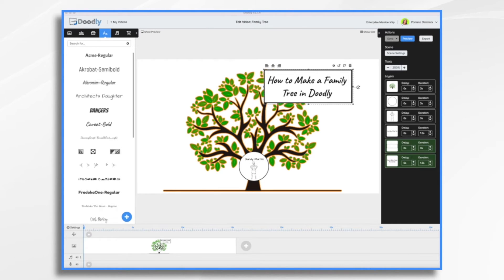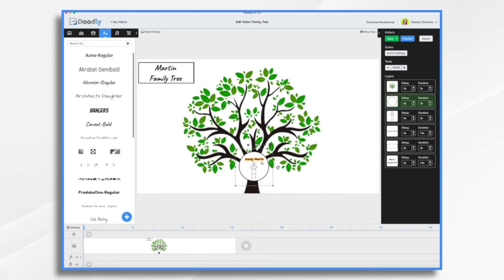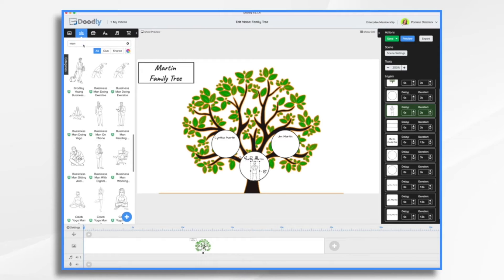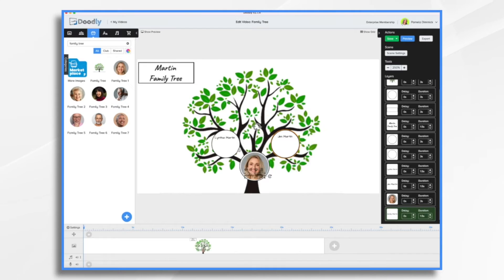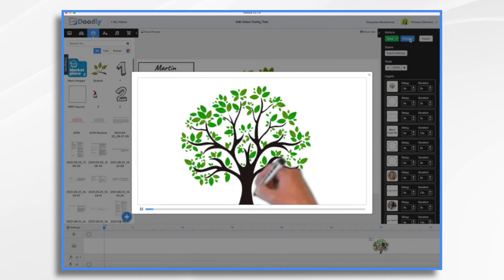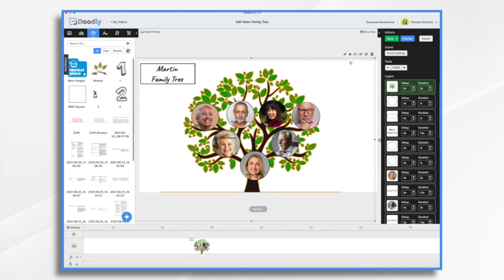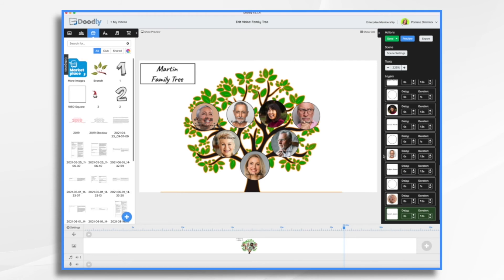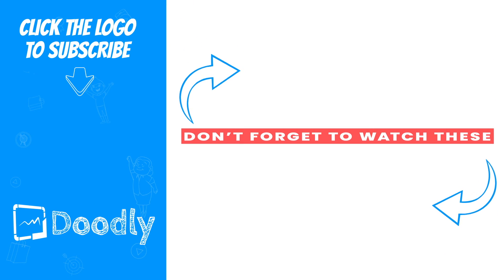Make a Family Tree Doodly Tutorial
Hi! In this video, we’re going over how to make a family tree in Doodly! You will learn how to add graphics or photo images to your tree to personalize it just the way you want. Pamela is also showing you how to use “smart mode” and how to fade vs. scribble an image onto your tree. Whether you’re creating a family tree for a school project or for a family legacy, Doodly is a fun way to do it!